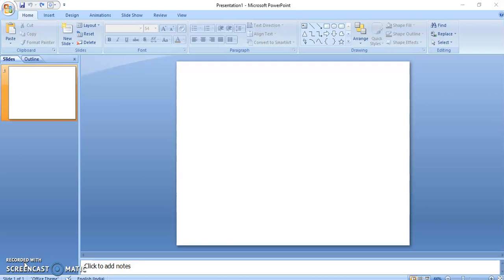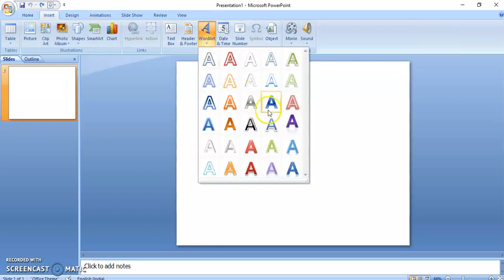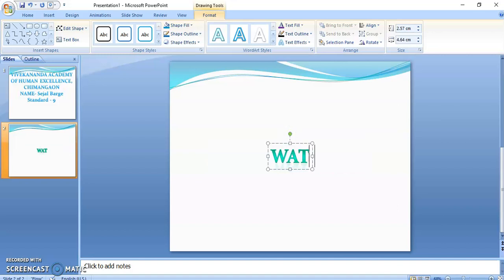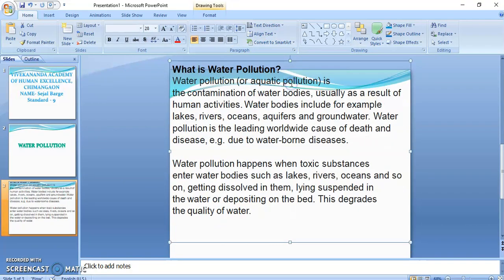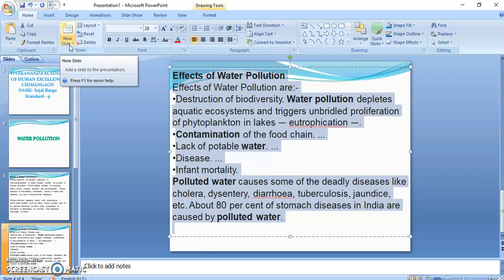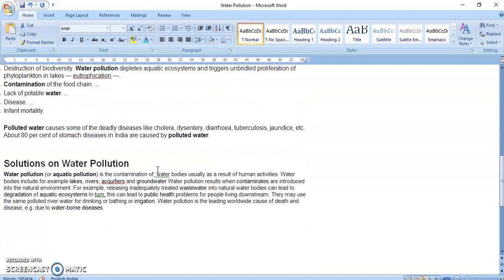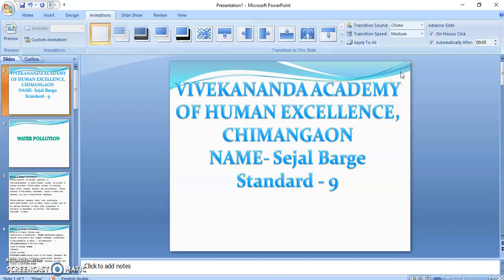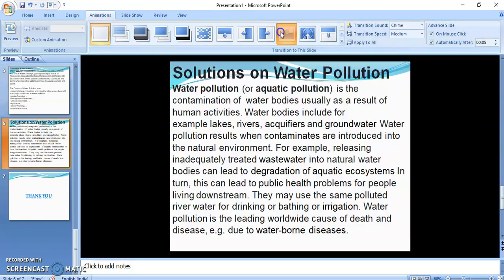How to make power point presentation?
Ms Sejal Shrikant Barge